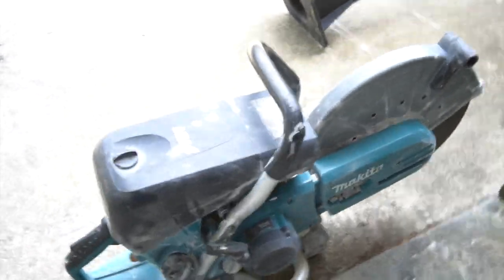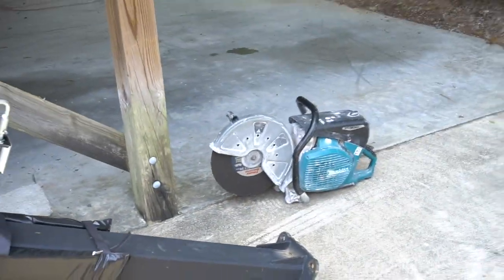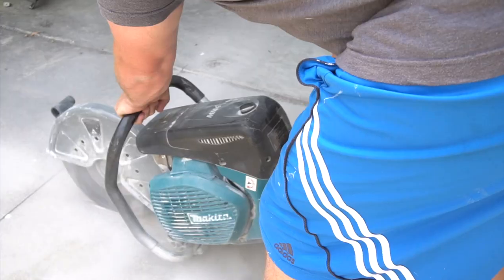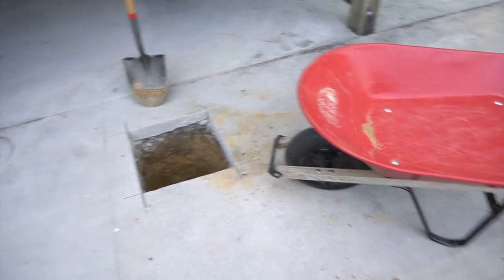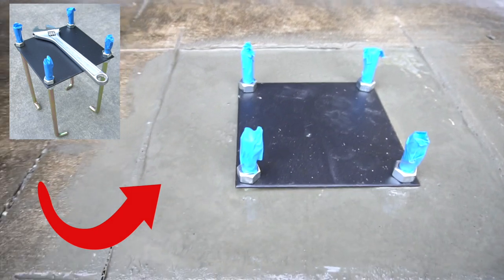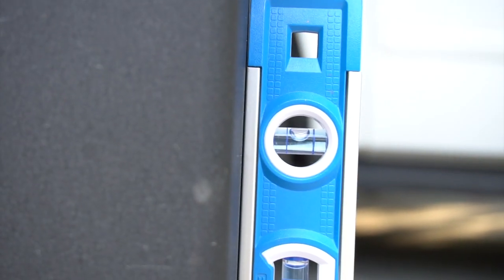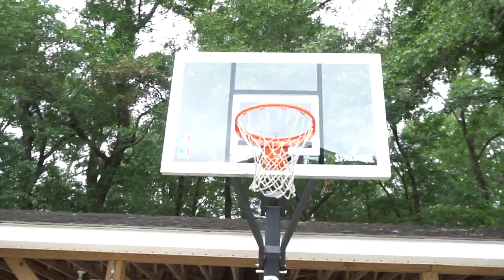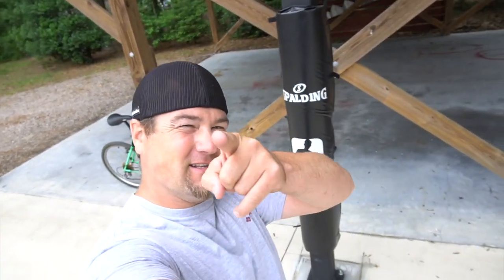In Ground Basketball Hoop Installation NBA Spalding Glass Backboard!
Today I am installing a Spalding Basketball hoop with 60 inch backboard. This will save you lots of money by doing it yourself.
All you need is to dig a hole and buy about 10-12 bags of concrete. This is going to be so fun after install of course. Check out how to install an in ground basketball hoop and you can do it yourself!